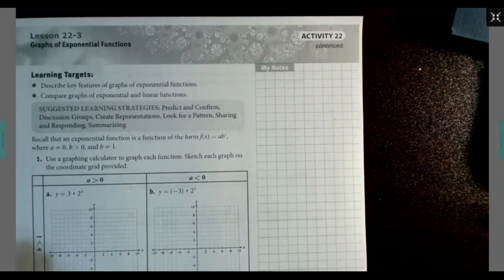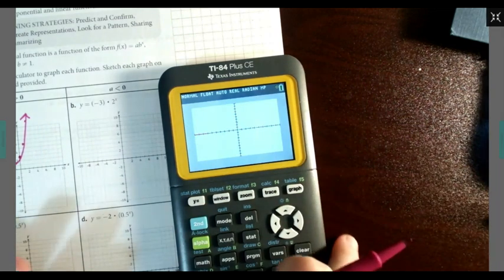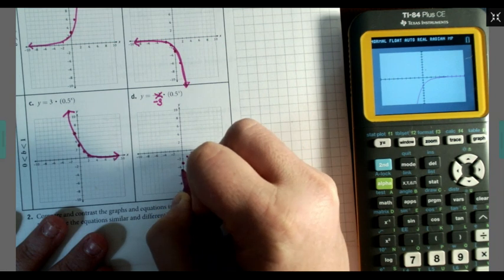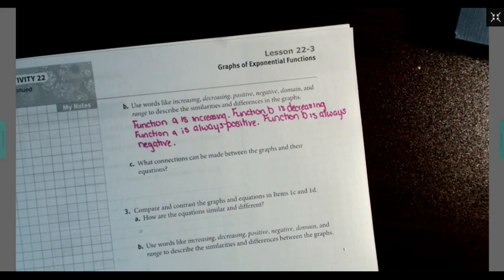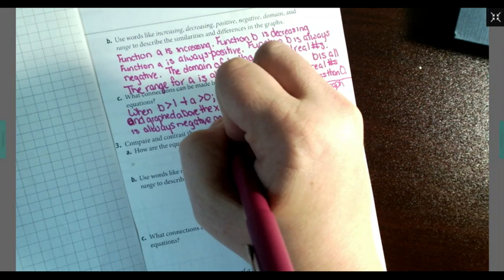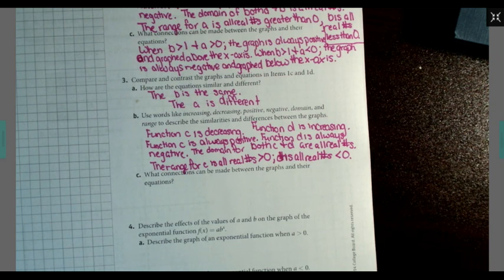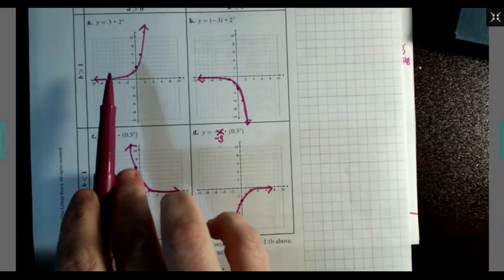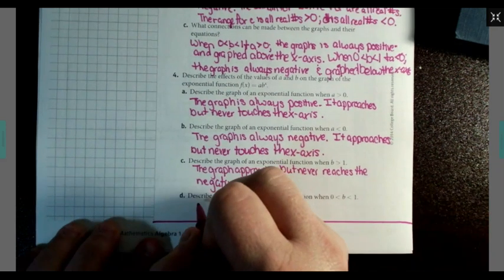Alg I Lesson 22-3, Questions 1-4